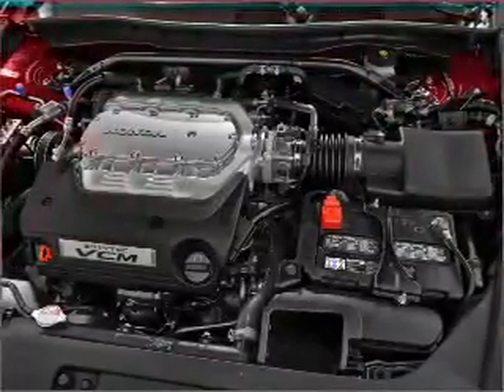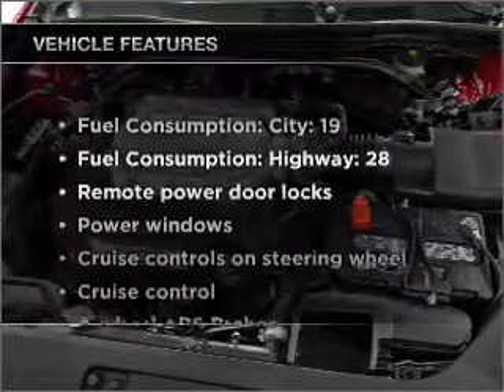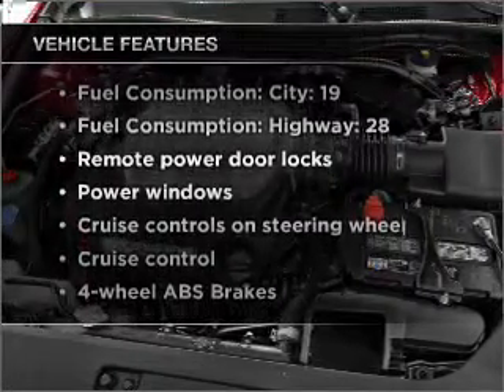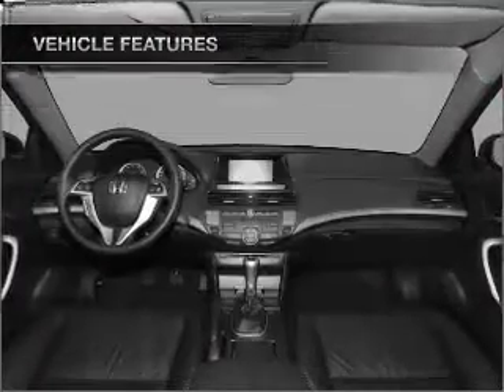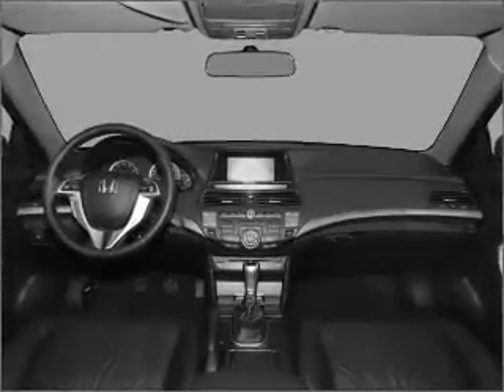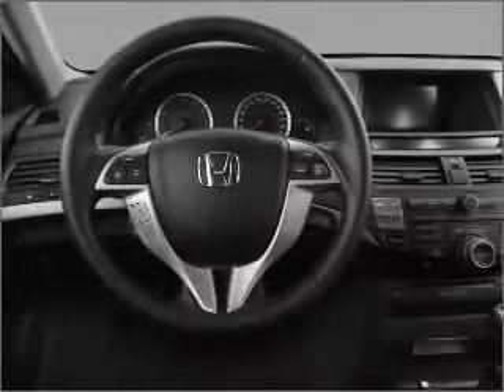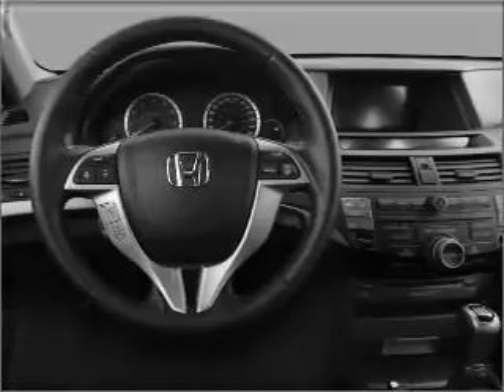2010 Honda Accord - Golden CO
Year: 2010
Make: Honda
Model: Accord
Trim: 3.5 EX-L
Engine: 3.5 liter 6 cylinder 24 valve
Transmission: 5-Speed Automatic
Color: Belize Blue Pearl
Mileage: 5
Address:
15601 W. Colfax Ave.
Go